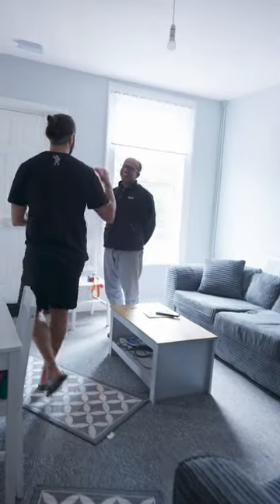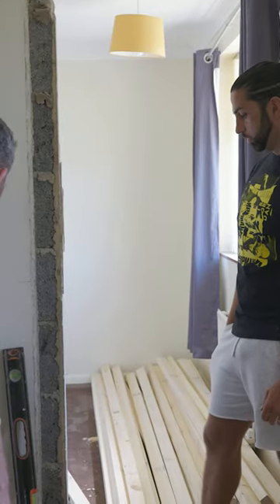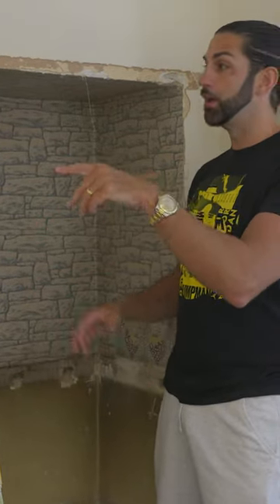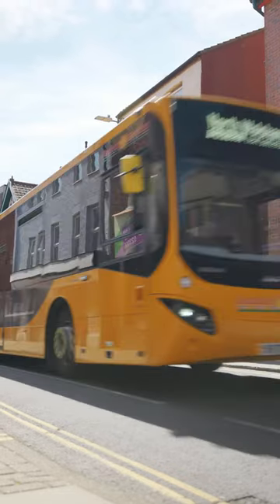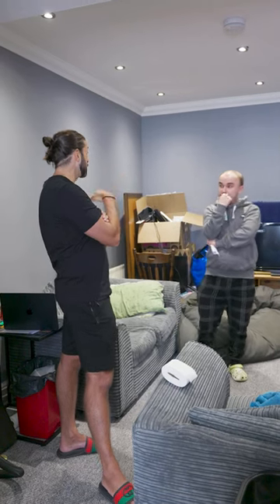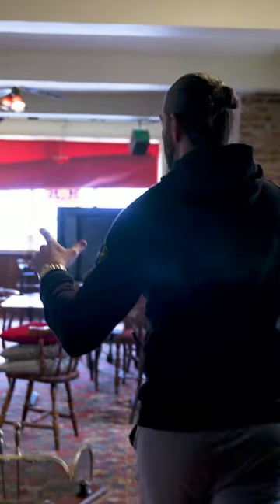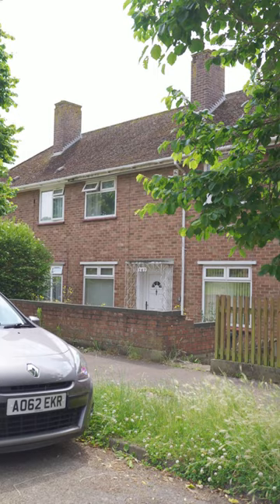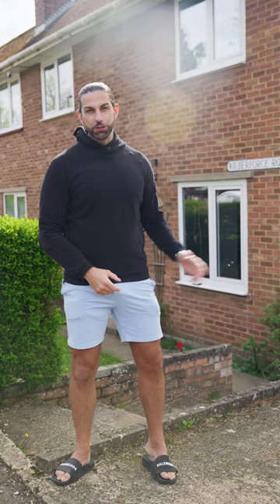How to beat the council on room sizes 🤯